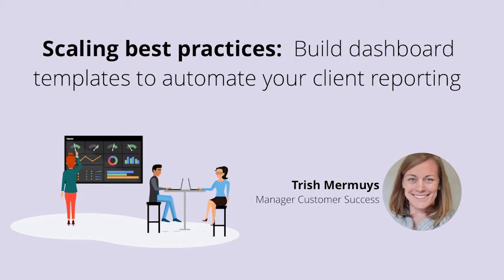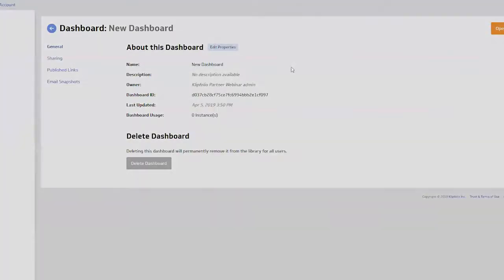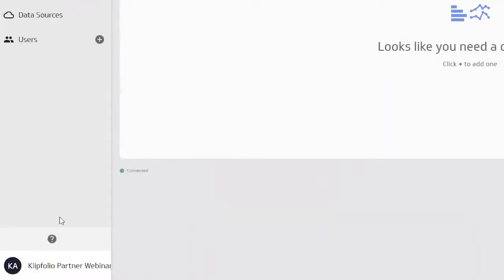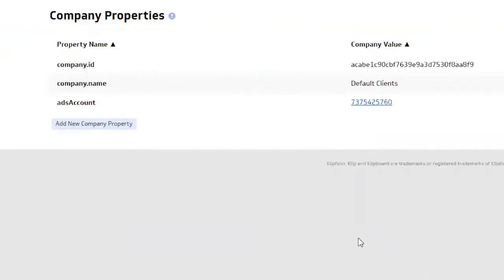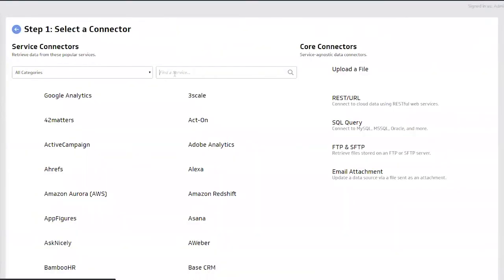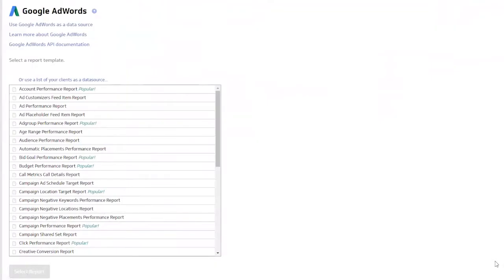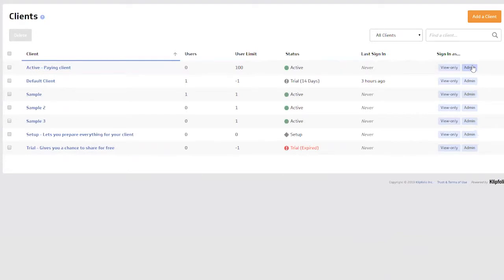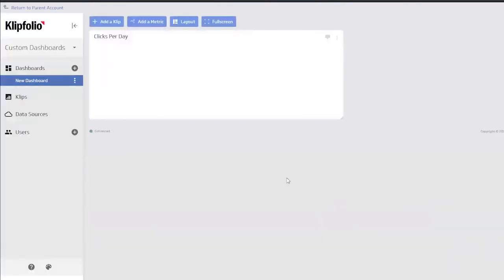Introduction to Company Properties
Save time and money by building and deploying a dashboard template for all your clients.